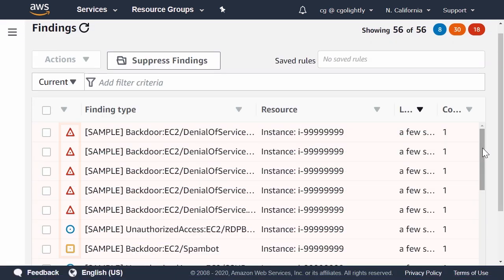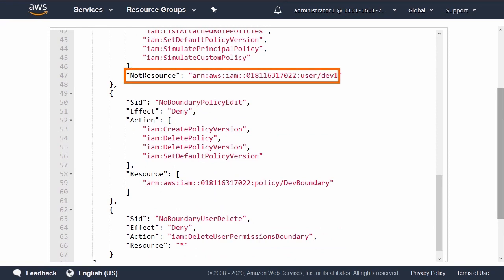AWS Skills: Designing for Advanced Security within AWS Course Preview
Join Pluralsight author Craig Golightly as he walks you through a preview of his "Designing for Advanced Security within AWS" course found only on Pluralsight.com. Build your technology skills with Craig Golightly’s help by learning AWS services to help you secure your AWS account and keep your applications protected. Visit Pluralsight.com to start learning AWS skills today!